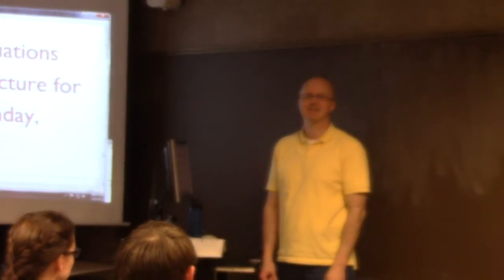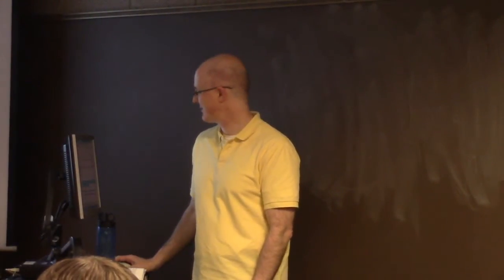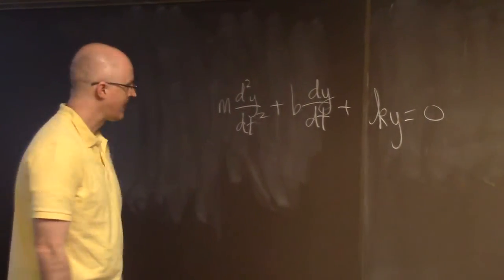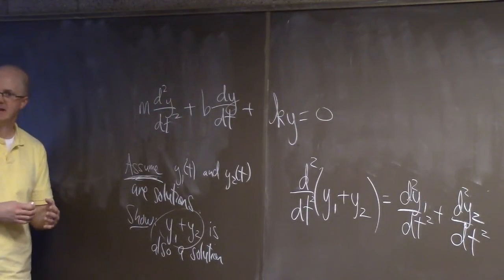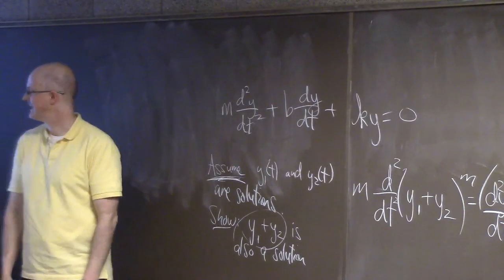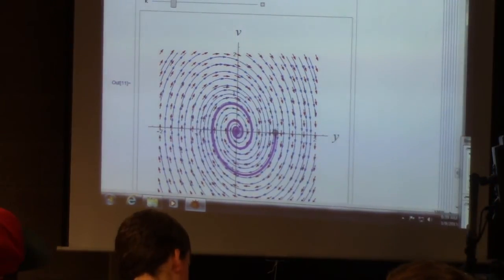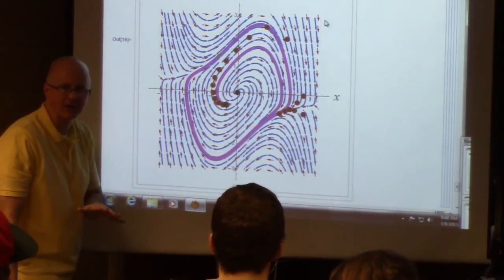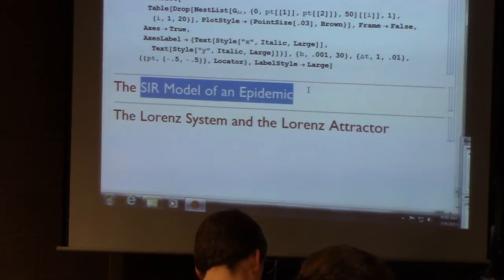Diff Eqs Lect #15, Real-Life Meaning of Solutions, Van der Pol Eq, SIR Model, Lorenz Attractor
Differential Equations (with DE Tools Printed Access Card) 4th Edition, by Blanchard, Devaney, and Hall

Lecture 15. (0:00) Overview of (very full) class period. (2:50) Guidance on a linearity proof (8a from Section 2.3 from 4th edition of Blanchard, Devaney, Hall). (8:37) Real-life interpretations of solutions to interacting species models and damped harmonic oscillator models (Locator used in Mathematica along with Manipulate and NDSolve to change locations of initial conditions with the cursor). Separatrices (stable & unstable manifolds) discussed. (30:50) Use Euler's method in the context of the Van der Pol oscillator, and its attracting periodic solution. Discussion of Existence and Uniqueness implications. (40:48) Quick summary of the SIR model of an epidemic, with an emphasis on the interesting prediction that "S" does not approach zero as time increases (not everyone gets sick, which is what we see in real life!). (48:46) Quick summary of the Lorenz system and the picture of the Lorenz attractor as an interesting example of non-trivial and chaotic behavior in a 3-dimensional system.